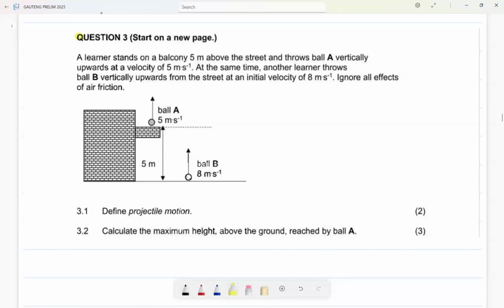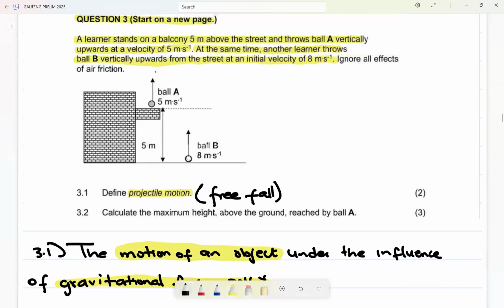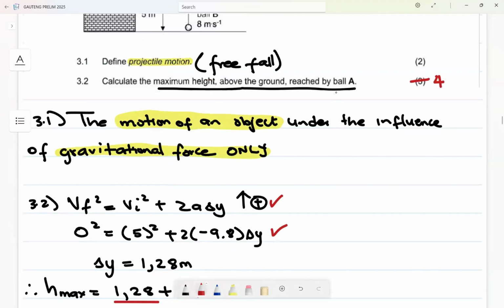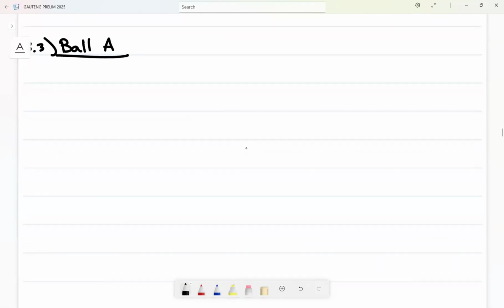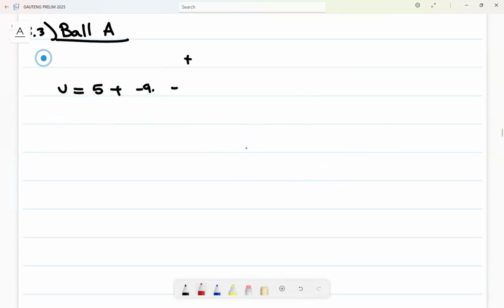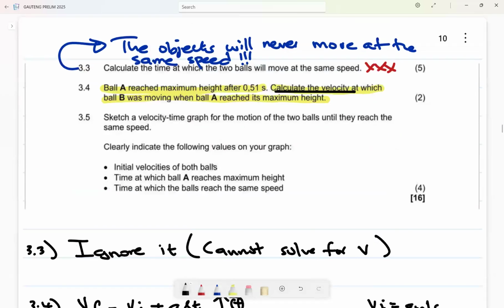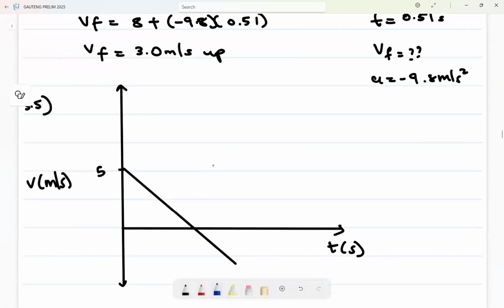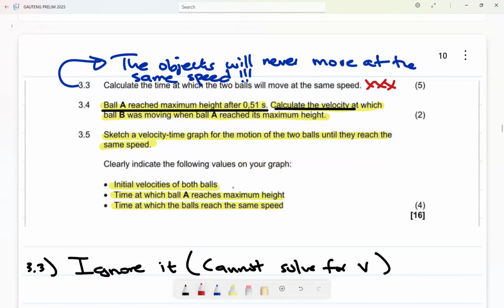GRADE 12|PHYSICS|VERTICAL PROJECTILE MOTIONG|GAUTENG TRIAL EXAM 2025